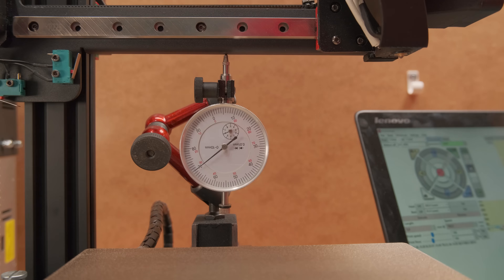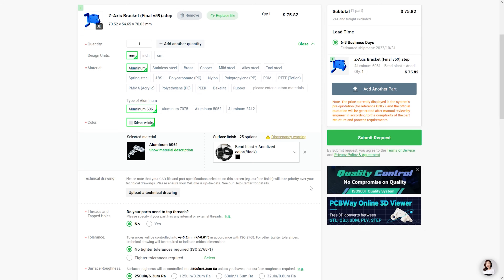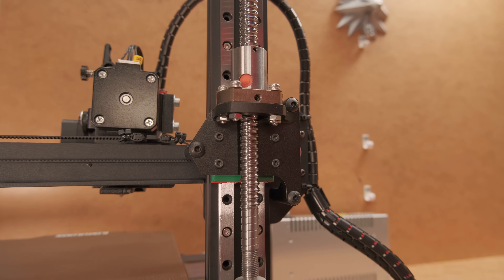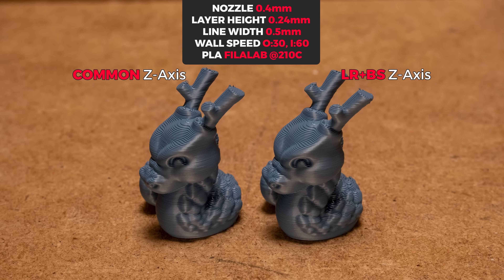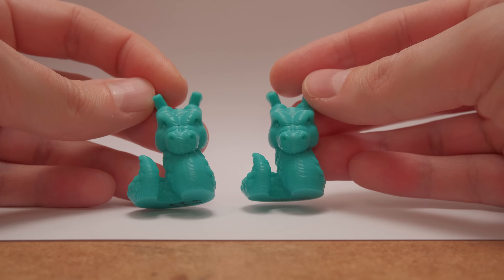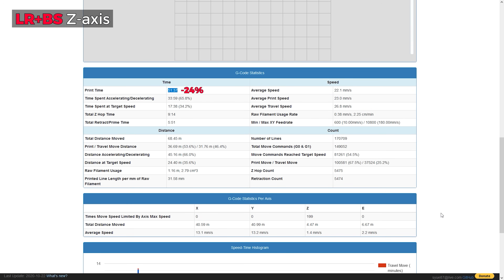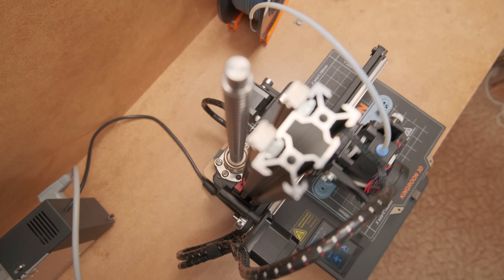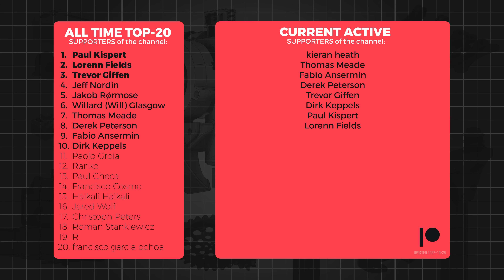3D Printer’s Z-AXIS ULTIMATE Precision Upgrade – IS IT WORTH IT? (Linear Rails + Ballscrew)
Get professionally CNC'ed parts for your projects at PCBWay (5$ OFF for your first order)

👉🏻 In this video I am upgrading Kingroon KP3S 3.0 3D printer's Z-axis with two MGN9 H linear rails and the SFU1204 ballscrew. I will be showing you before-after print quality improvements and will be making an advantage list of this vs stock Z-axis solution.

- Kingroon KP3S
- Digital Microscope AD246S-M
- SUNLU Meta PLA

🕗 TIMESTAMPS:
00:00 - Intro
00:46 - The Design
01:10 - Mod/Test/Comparison
06:49 - My Conclusion